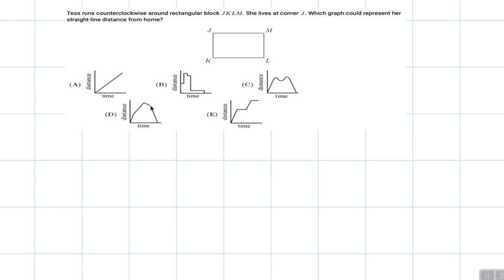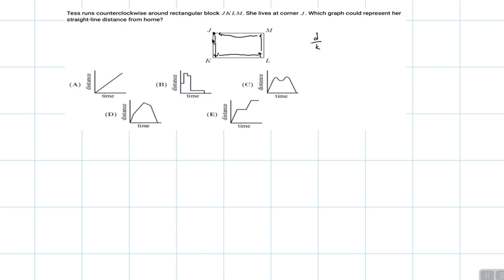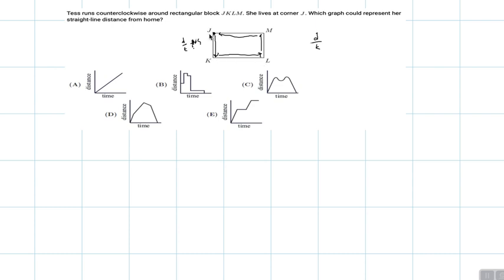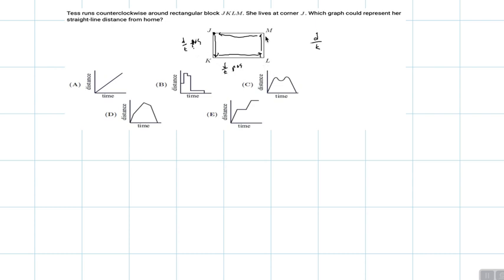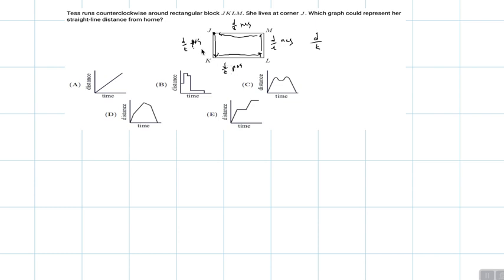American Math Competition | 8th Grade | 2004 Problem 23